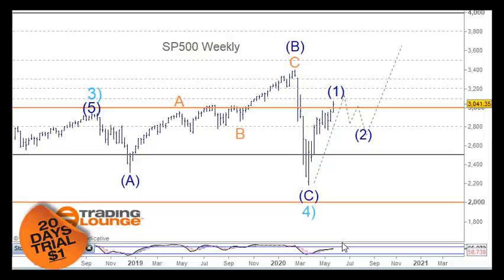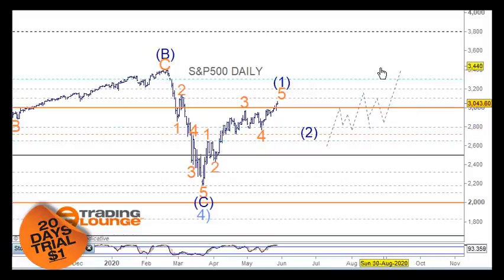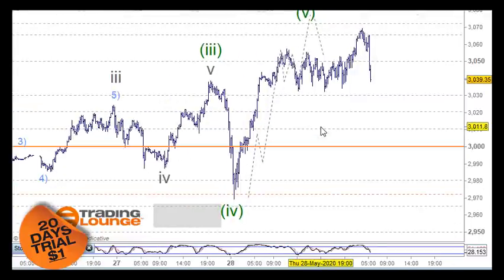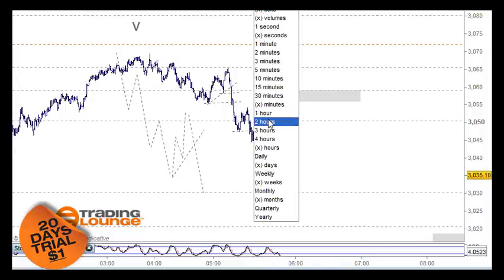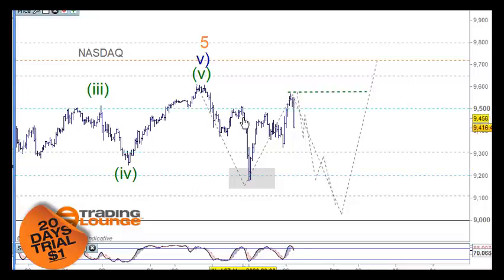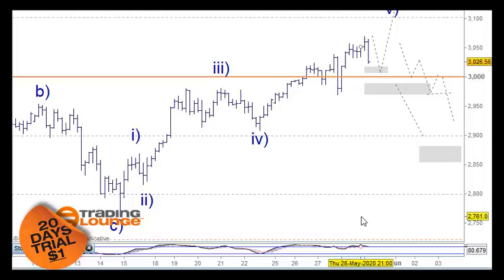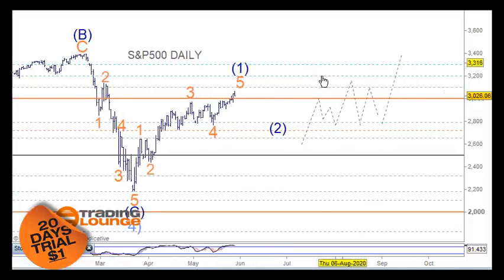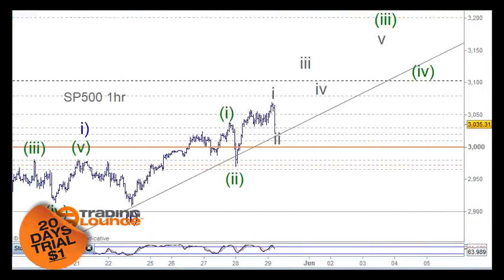S&P 500 Index Market Analysis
SP500 Elliott Wave Technical Analysis Market Update
For Traders Looking to Boost Your Trading and Technical  Analysis Skills

Technical Analysis: Bullish Trend

Elliott Wave: Tracking two Elliott wave counts, one with a top in place and the other a more bullish wave structure

Trading Levels: TL3|3000 as support or resistance dictates direction

Trading Strategy:

Learn how to trade through TradingLounge's trading techniques and technical analysis Elliott Wave and Trading Levels

Therefore, you should consult your financial advisor or accountant to determine whether trading in Stocks shares Forex  CFDs